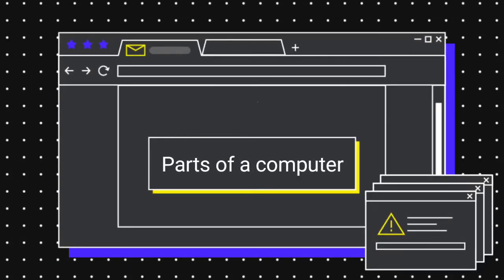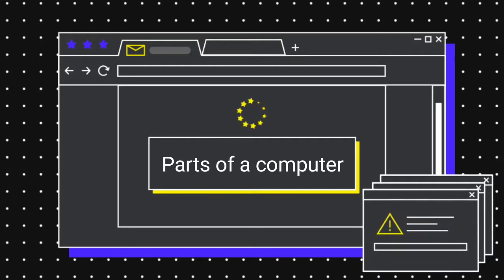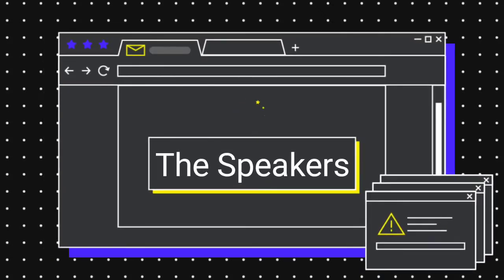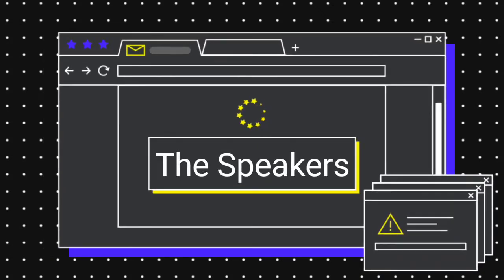The speakers, printer | P3 | Parts of a Computer | STD1 | Introduction to com| Kids School | NavNeet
Respected Viewers